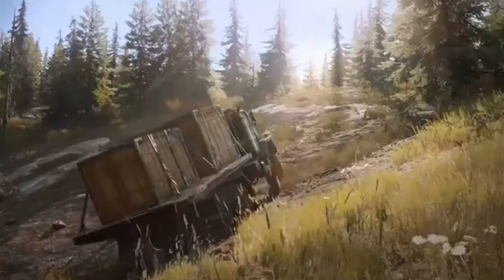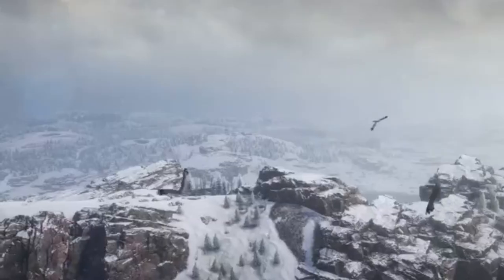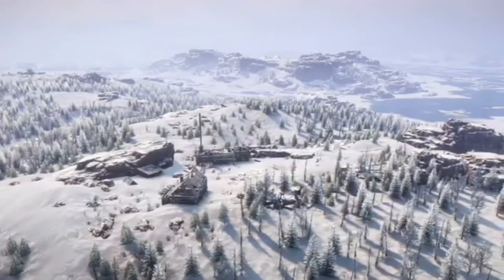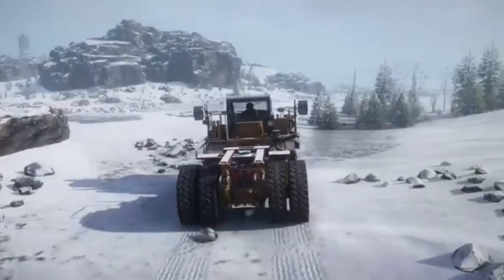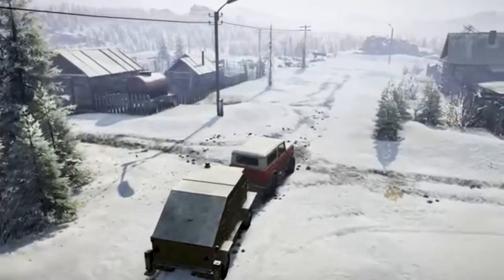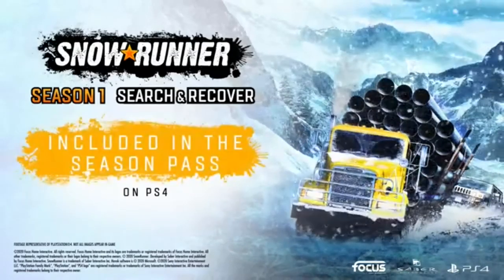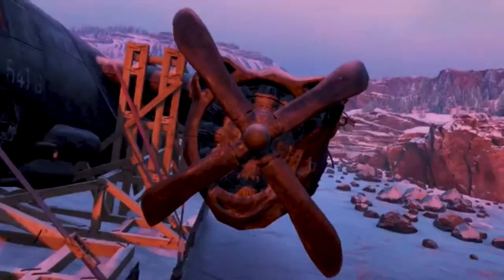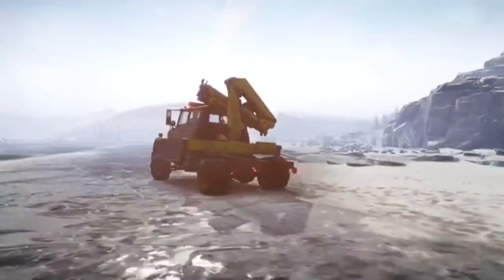SnowRunner - Season One Overview Trailer | PS4